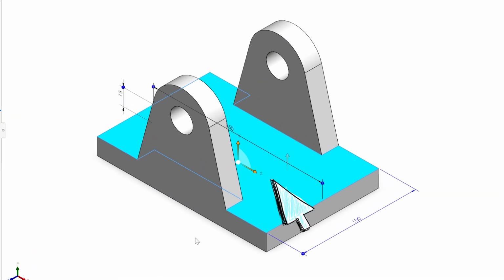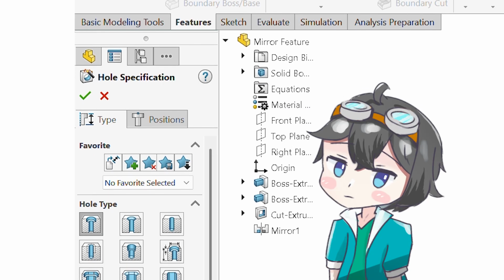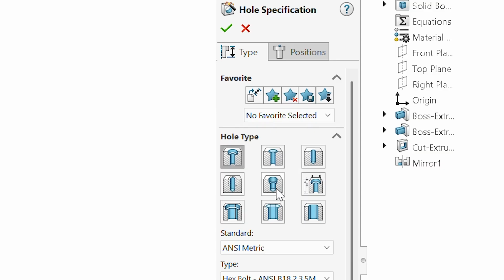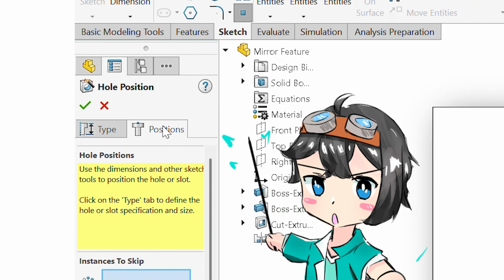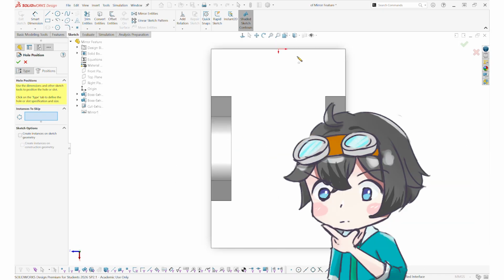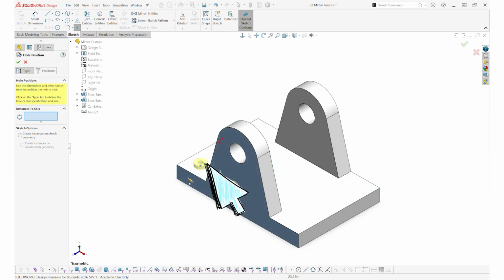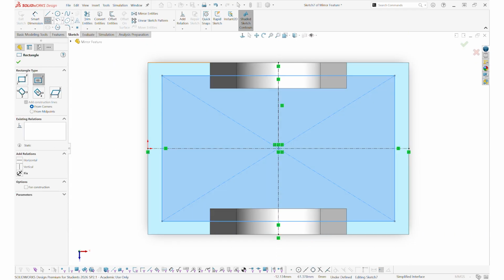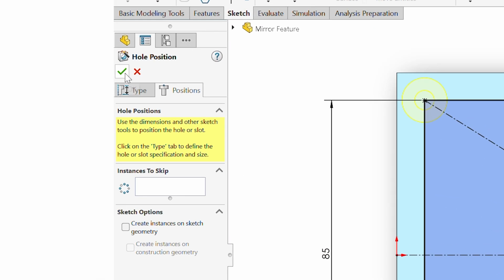SolidWorks EPS 15: Hole Wizard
SolidWorks Tutorial EPS 15.

I'm making a series that covers all the basics to prepare for the CSWA Certification.

DO NOT REDISTRIBUTE!! Thank you.